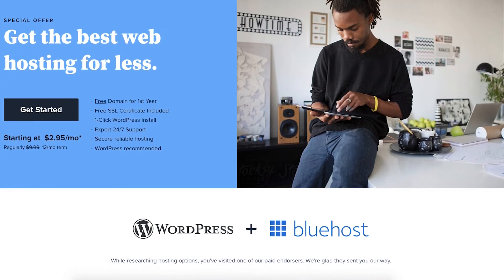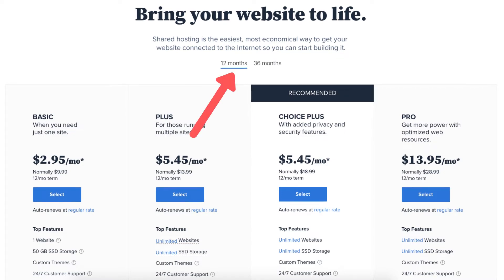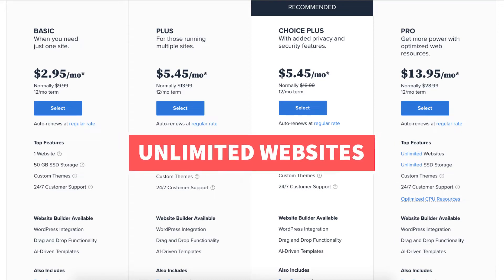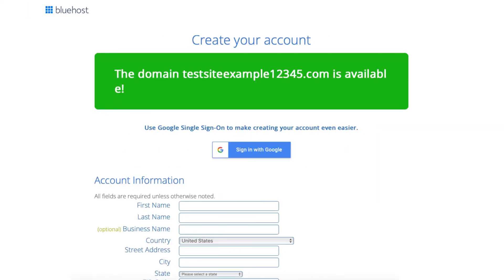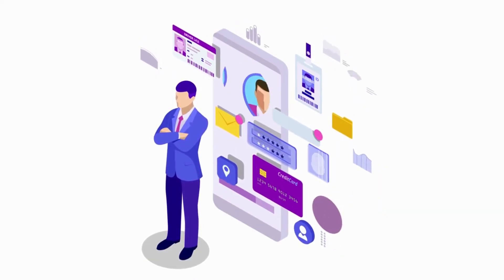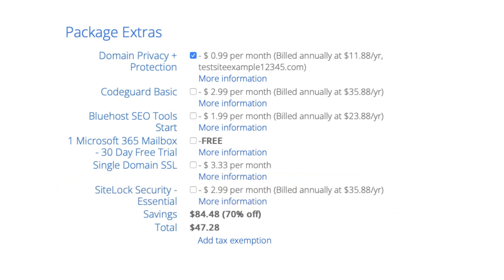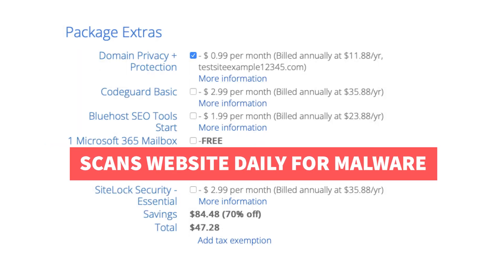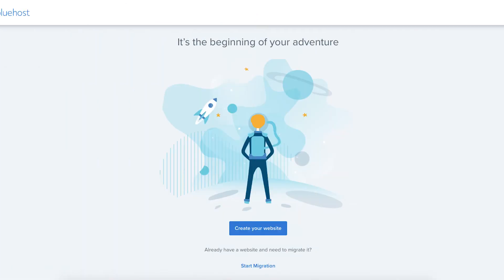How To Create Bluehost Account (Step-by-Step) | Bluehost Tutorial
In this Bluehost tutorial video, we show you how to create Bluehost account step by step. Creating an account with Bluehost is a quick and easy process. Signing up and creating an account with Bluehost will take you just minutes.

To create an account with Bluehost you want to choose a Bluehost web hosting plan, choose a domain name for your site which comes free with Bluehost web hosting, select any Bluehost package extras, and purchase Bluehost web hosting.

Bluehost is a popular web hosting company that powers over 2 million websites around the world and we recommend that you choose Bluehost for your web hosting. You can get Bluehost for as low as $2.95 a month.

By the end of the Bluehost tutorial video, you will know how to create an account with Bluehost web hosting.